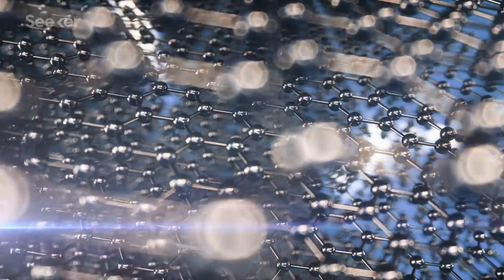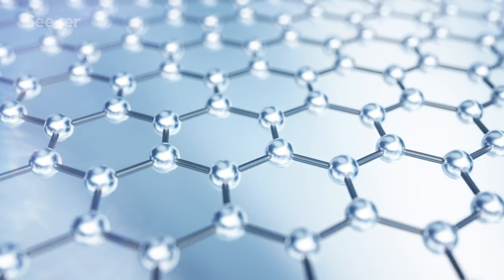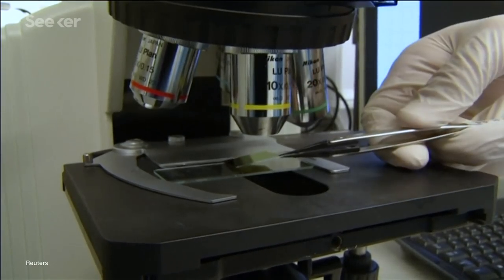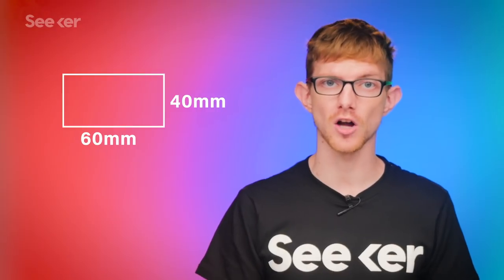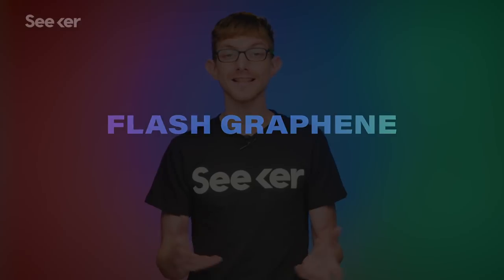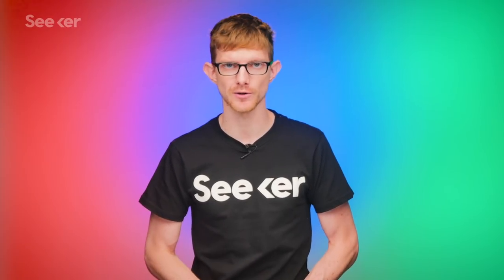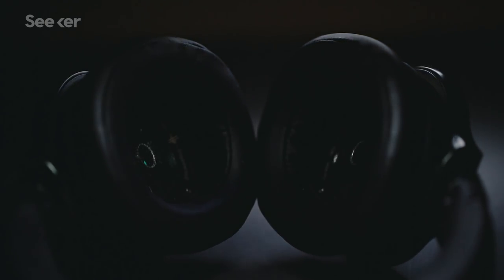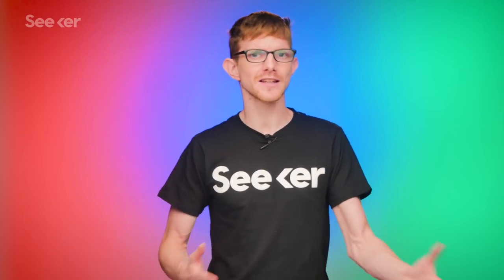Graphene ‘Wonder Material’ Can Now Be Made Using TRASH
A recent breakthrough from researchers at Rice University promises to make graphene out of garbage in a flash. Here’s how this miraculous transformation happens.

Graphene is a single-atom thick layer of carbon that has a number of properties that make it almost endlessly useful.

So useful in fact, it has been dubbed a "wonder material.” But the thing is graphene is really hard to make in meaningful quantities; however, thanks to a recent breakthrough from Rice University, that all might change.

And the key to it all might be your very own trash.

The process the researchers at Rice University developed involves charging up high-voltage capacitors with electricity, then unleashing it all at once into just about any carbon containing material including anything from coal (which is basically all carbon to start with) to plastics to food waste.

Find out exactly how this process works and what this could mean for the future of graphene in this Elements.

"Carbon, the sole constituent of graphene, is all around us. The element is the fourth most common in the entire universe. Most people think of materials in terms of atoms and molecules, where molecules are made from defined types and numbers of atoms. With graphene, counting carbon atoms is inconsequential."

Graphene – the not-so wonder material?
"In order for graphene to have an impact commercially and be used to develop better-quality products, such as transistors, it not only needs to be cost-effective, but also environmentally friendly."

Rice lab turns trash into valuable graphene in a flash
"Flash Joule heating for bulk graphene, developed in the Tour lab by Rice graduate student and lead author Duy Luong, improves upon techniques like exfoliation from graphite and chemical vapor deposition on a metal foil that require much more effort and cost to produce just a little graphene."